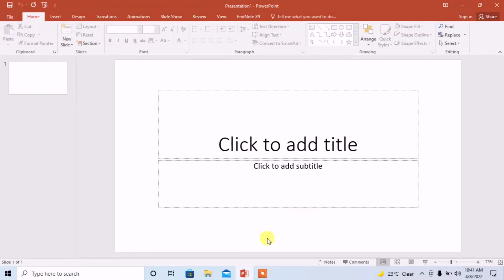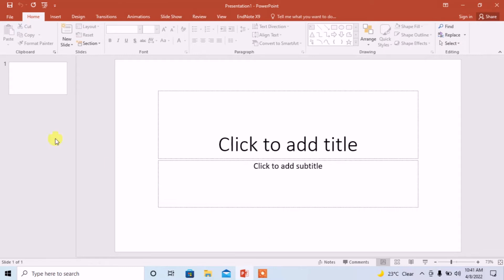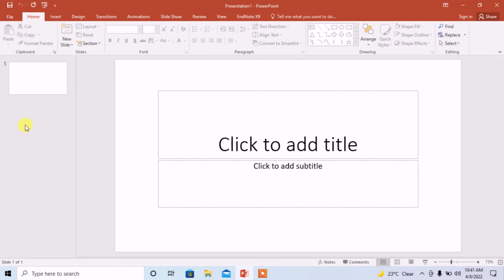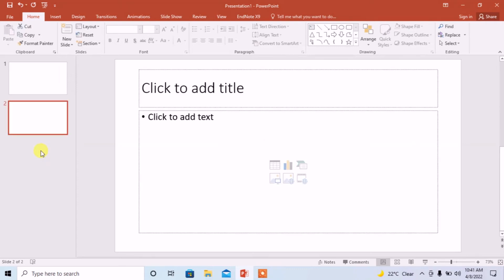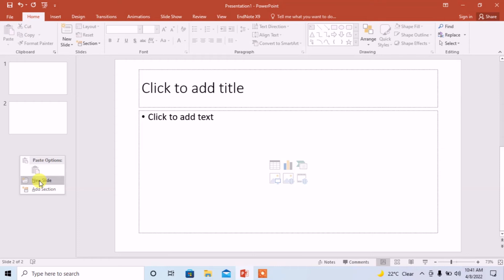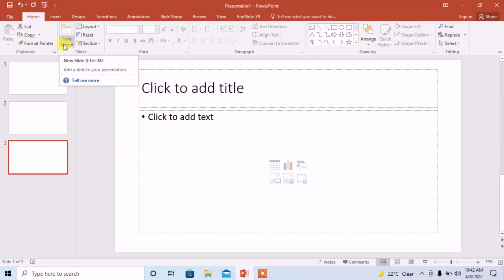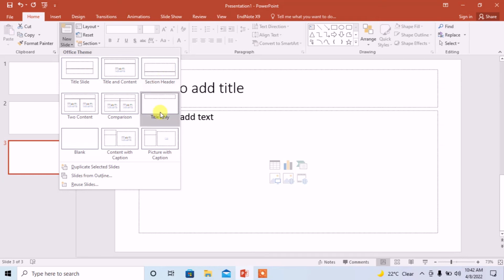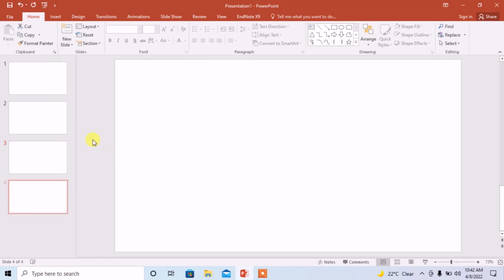How To Add A New Slide In MS Power Point . Create A New Slide in Power Point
How To Add A New Slide In MS Power Point. Create A New Slide With 2 Easy Ways in Power Point 2007, 2010, 2013, 2016, 2019, 365
This tutorial of Microsoft PowerPoint shows how to add a new slide in a presentation of Microsoft PowerPoint. This video will help you in Microsoft PowerPoint 2007, 2010, 2013, 2016, 2019, 365